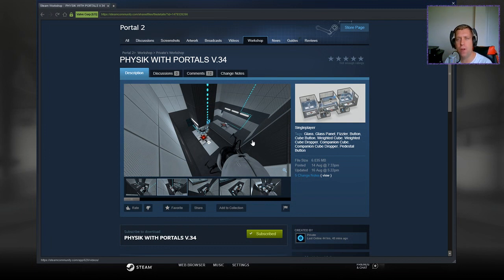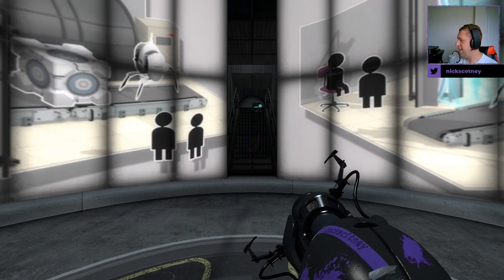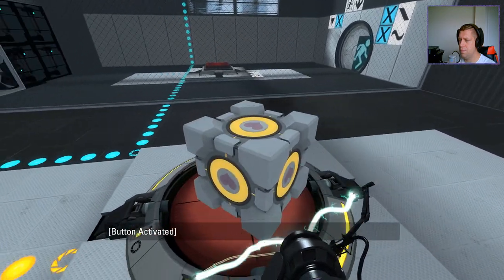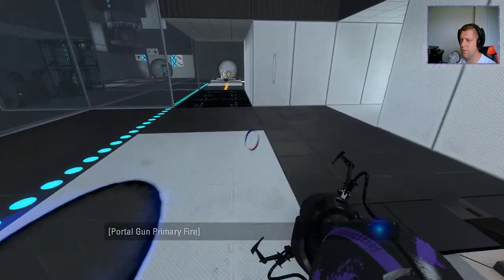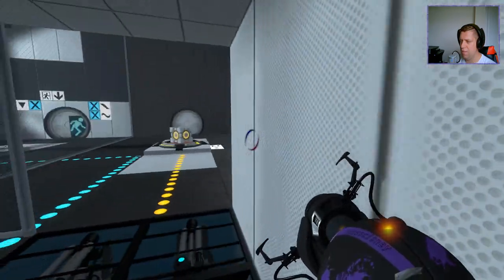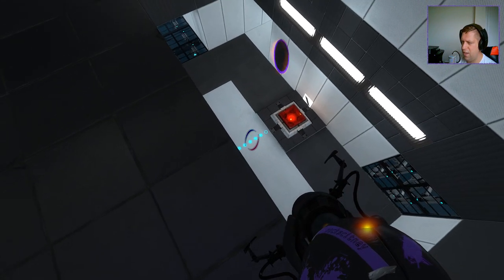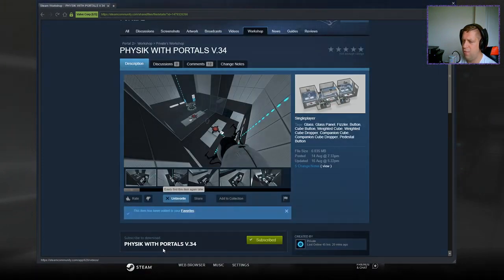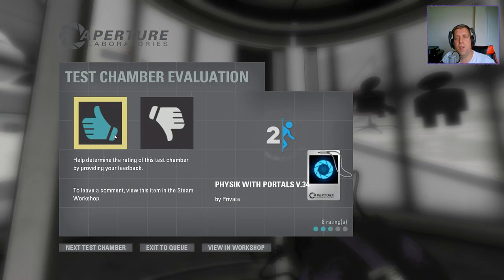[Portal 2] "PHYSIK WITH PORTALS V.34" by Private